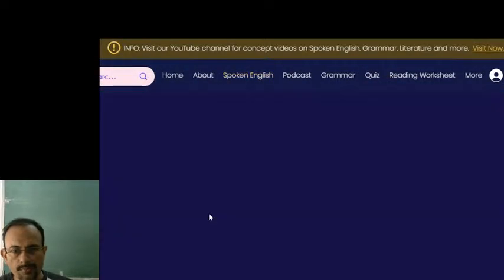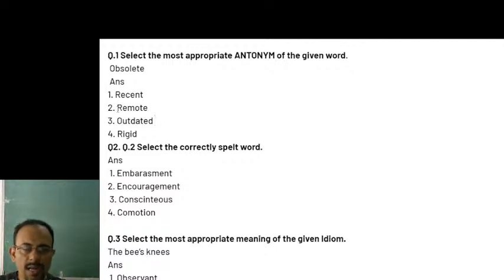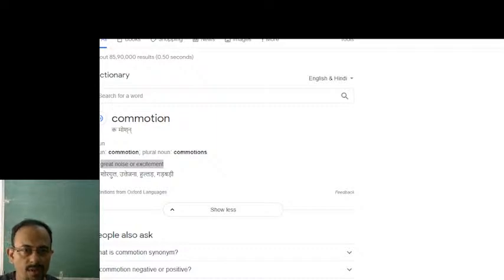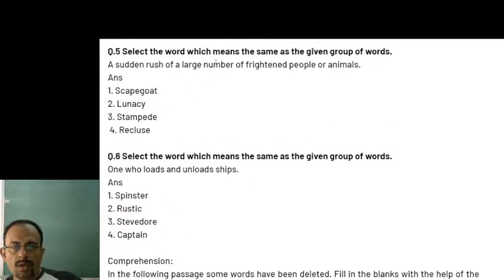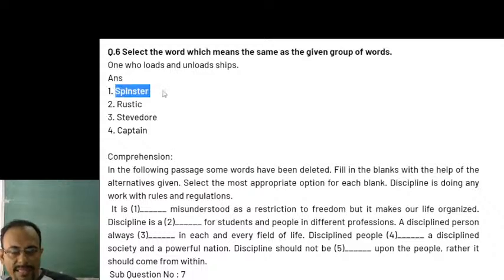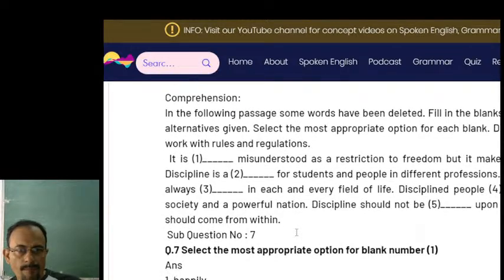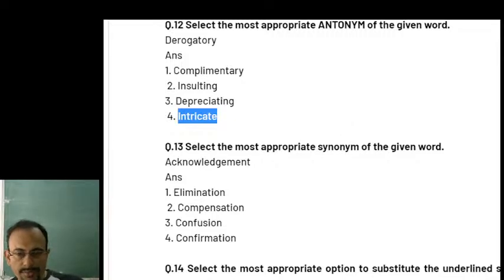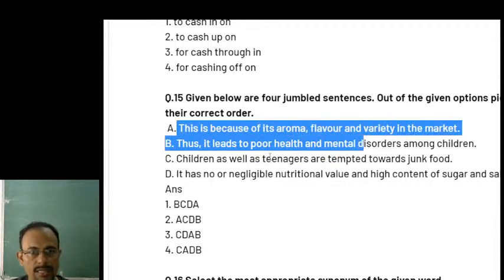English for Competitive Exams | Class 12| Lecture 1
This concept video contains 'English for Competitive Exams ' | Class XII  |Students of class XII |  CBSE will certainly reap the benefit of my concept videos.